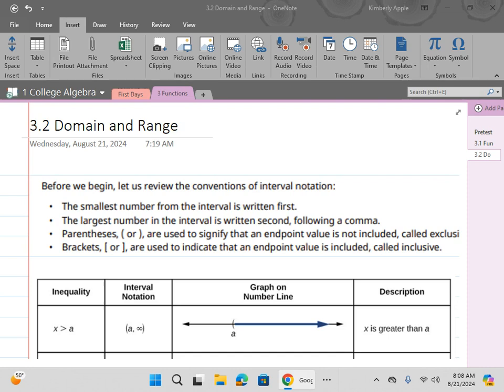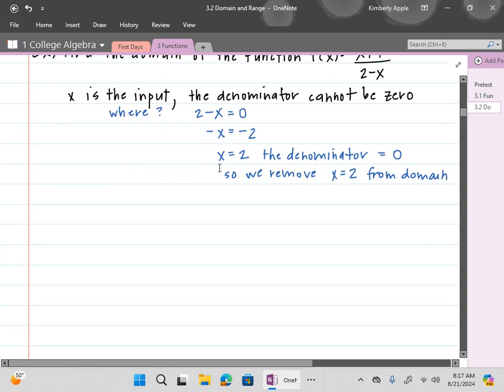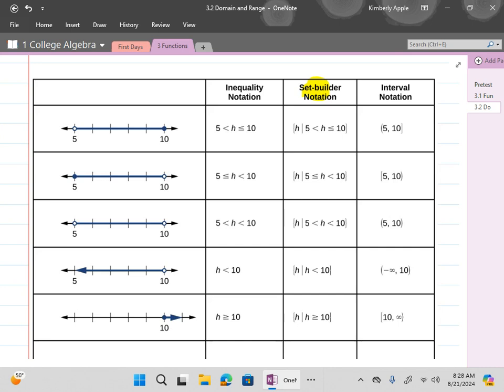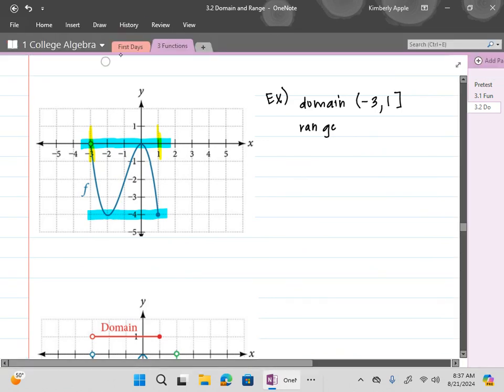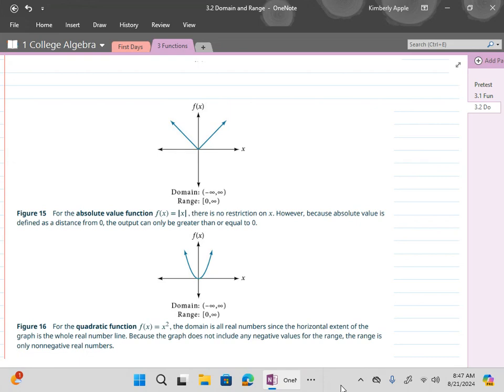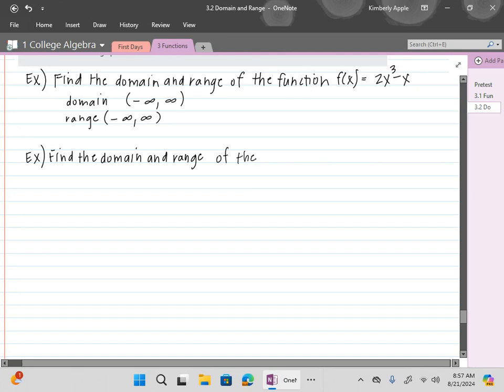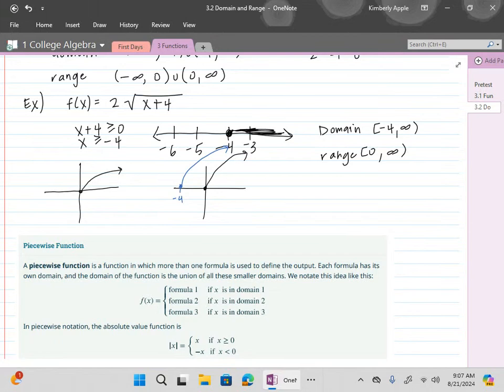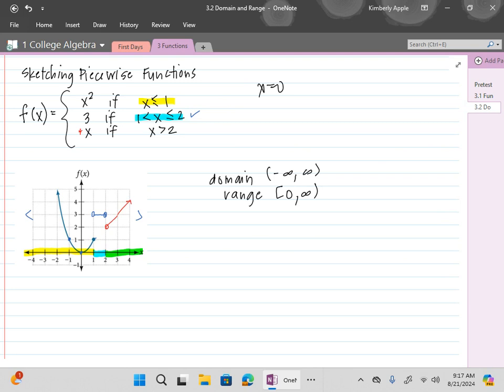3_2 Domain and Range